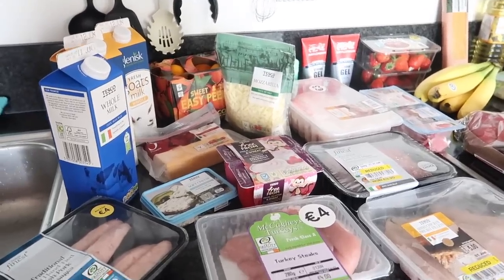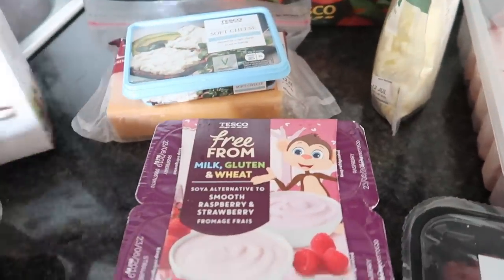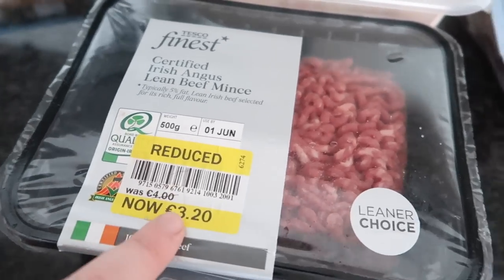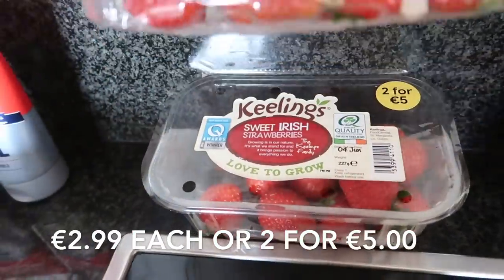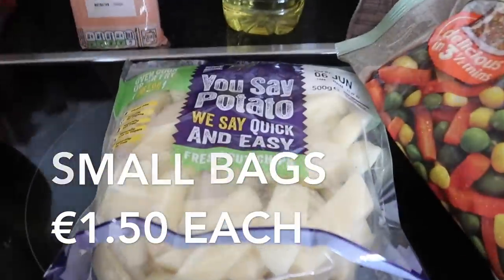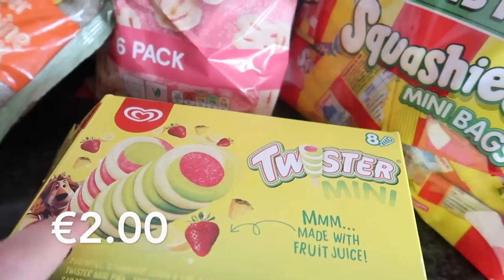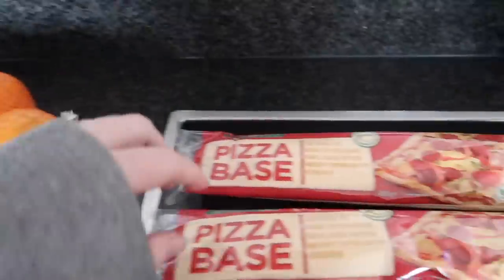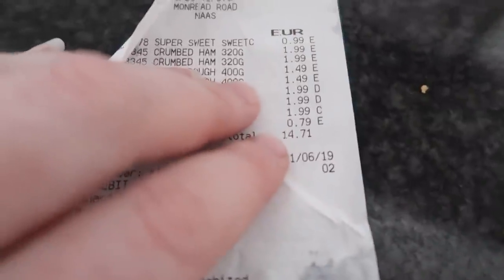ALDI HAUL & TESCO SCAN AS YOU SHOP || WEEKLY GROCERY HAUL WITH PRICES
It's time for another Irish Grocery Haul. In this weekly grocery haul, I share an ALDI haul. Also, a Tesco haul where I use the scan as you shop facility, they have in store. As always, I share the prices of the products in my food haul. So come along and view my grocery shopping haul 2019.